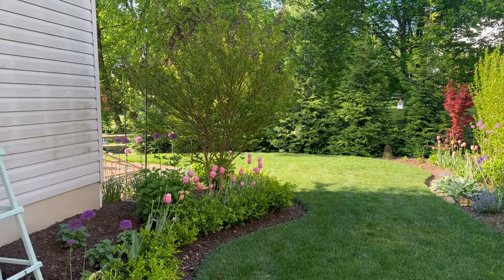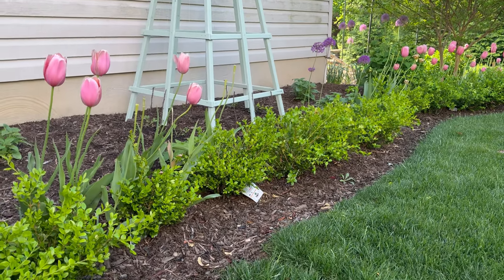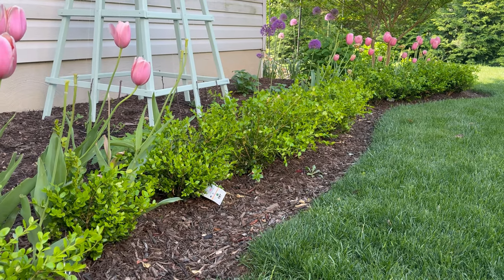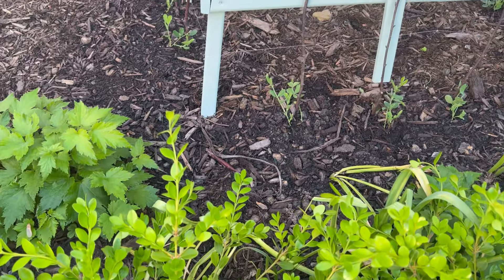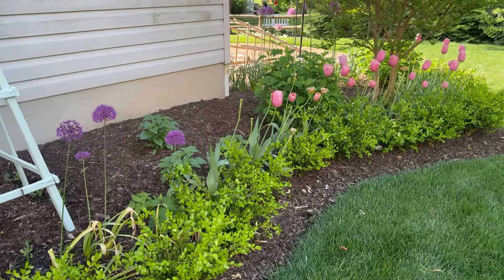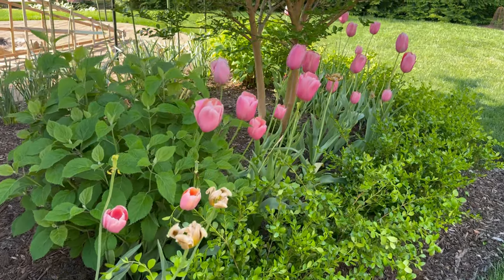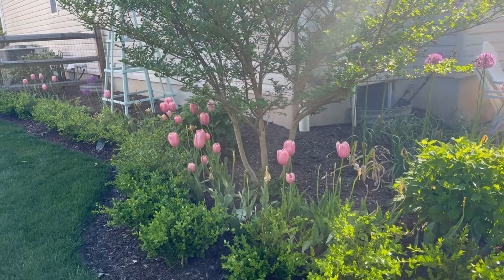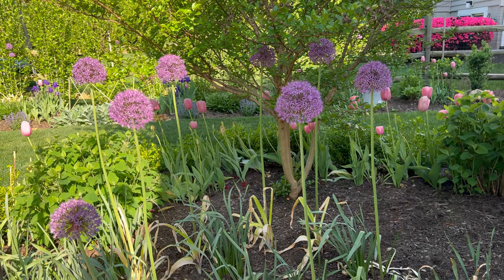Early May Garden Tour! Purples and Pinks Are Stealing The Show! And A Dahlia Surprise!🌸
Hi friends!  I hope you enjoy this early May garden tour, there are still pink tulips hanging on that are looking so beautiful with all of the purple coming out in the iris, catmint, and allium!  What's looking good in your garden's right now?  I would love to know!

Dramm Compact Garden Shears

Plant tone Fertilizer

Wire Cloches to Protect Plants from Bunnies

Garden Gloves

Hori Hori Knife (similar to what I have)

Garden Weasel Bulb Planter

Good Directions Copper Roof Bird House

Galvanized Watering Can (similar to what I have)